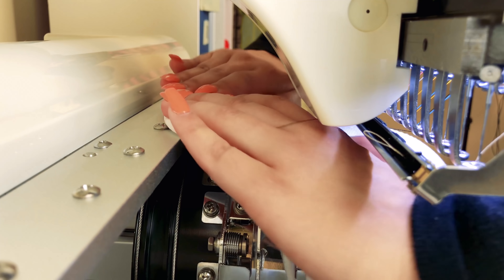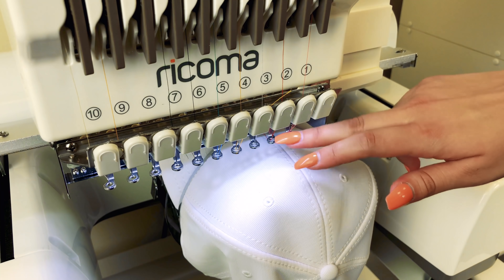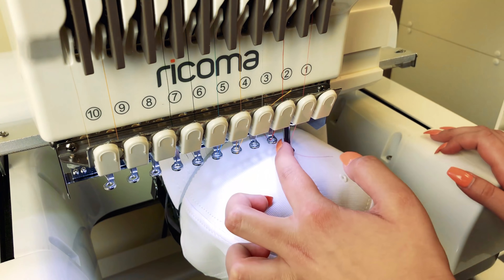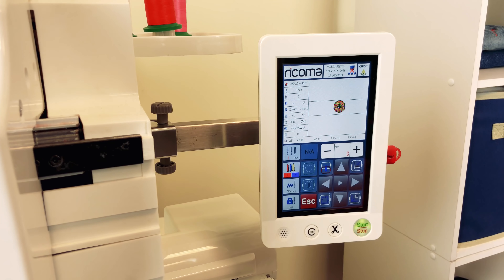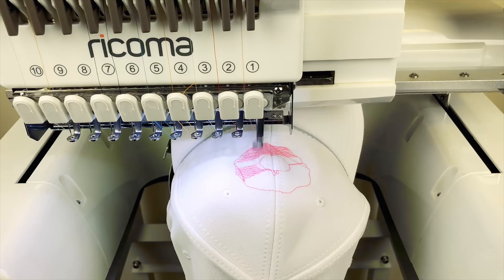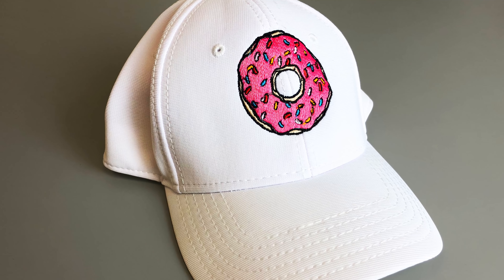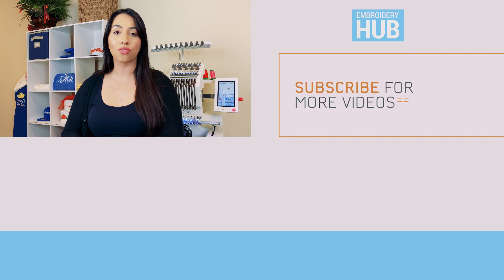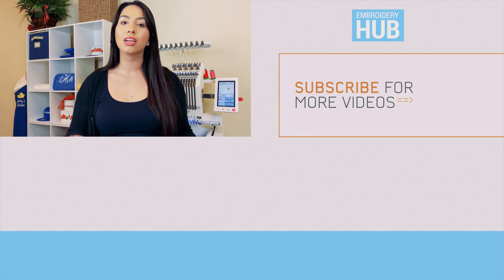Hat Embroidery | DIY | Ricoma Embroidery Machine (Embroidery Hub Ep. 60)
Did you know the best (and easiest) way to make DIY caps and DIY baseball hats is with an embroidery machine? It makes sense because most custom hats are embroidered, (since embroidery is a more permanent solution than printing).

Embroidered hats are a huge staple in the modern wardrobe, whether it's custom hat embroidery on a dad hat or uniform embroidered hats for a business. However, some embroiderers struggle with hat embroidery simply because they don't have the right tools and/or knowledge. In this episode of Embroidery Hub, you'll learn the right materials, tips and tricks necessary for creating stunning DIY caps decorated with beautiful hat embroidery that will last for years to come